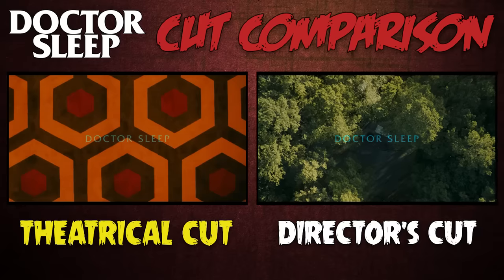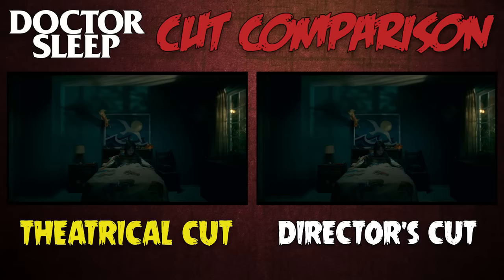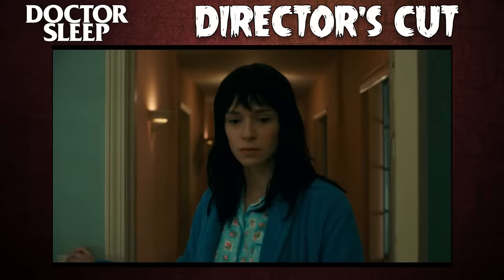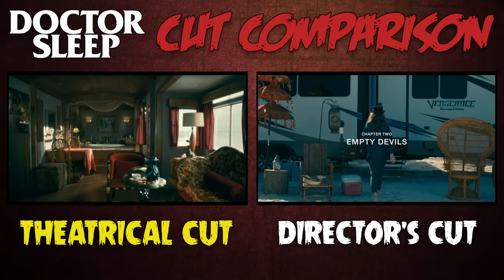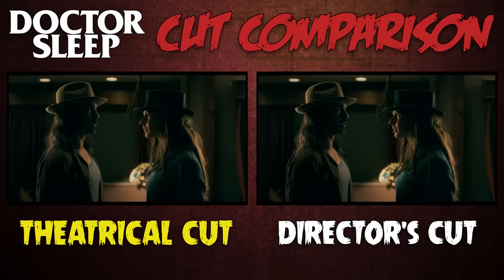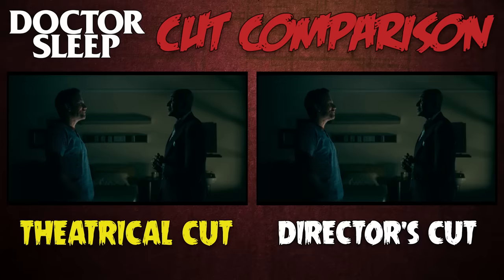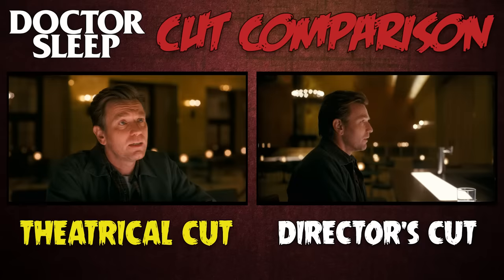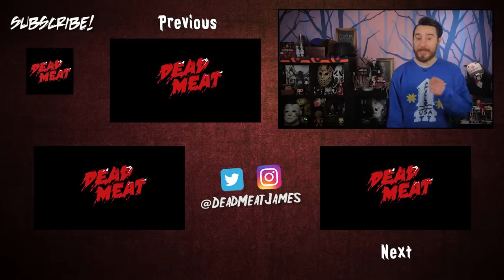Doctor Sleep (2019) CUT COMPARISON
Assistant Editors: Bry & Josh Lyon
Thanks, Bry & Josh!

Dead Meat Podcast (Now back from hiatus!)

MUSIC!!